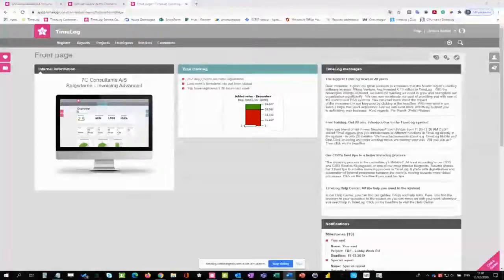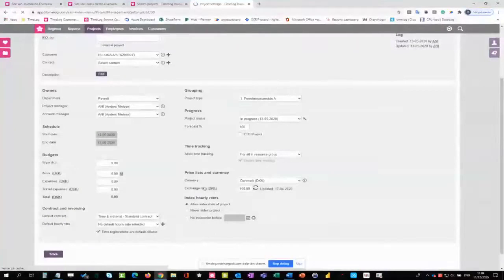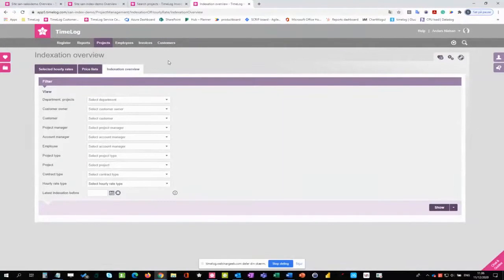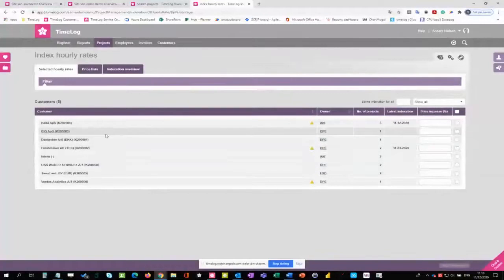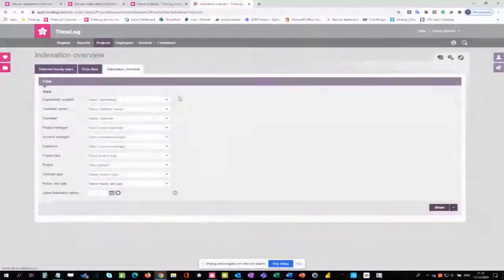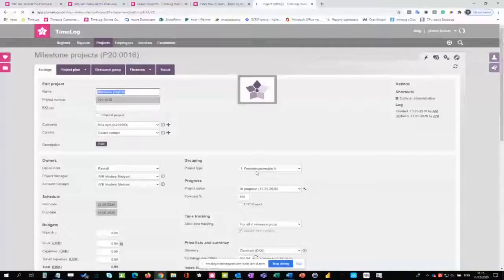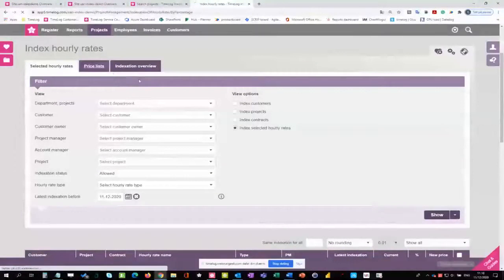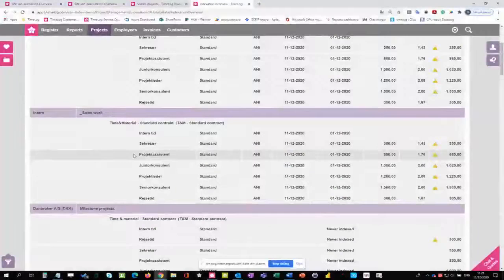Power Session about indexation in TimeLog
In this session, our Product Owner, Simon, covers the new functions in our indexation.